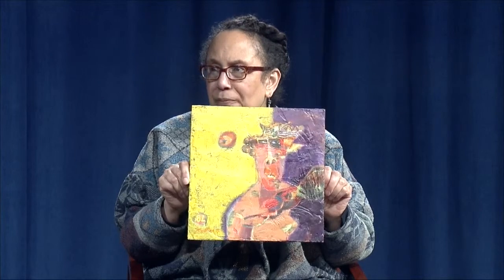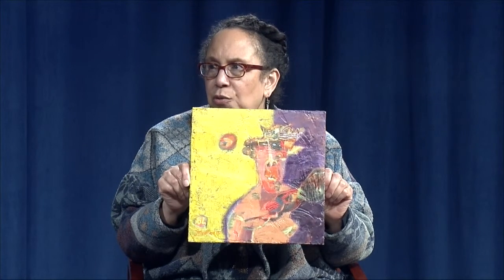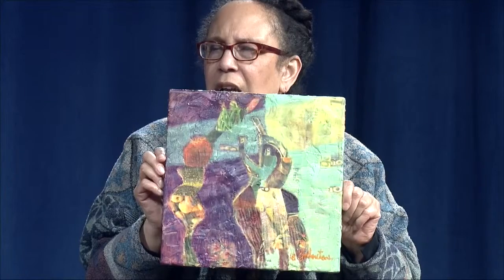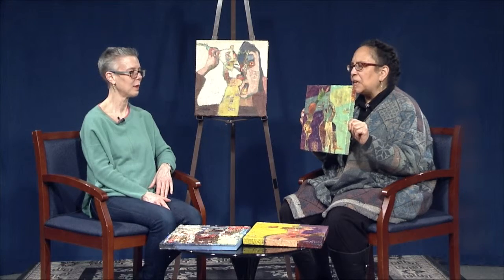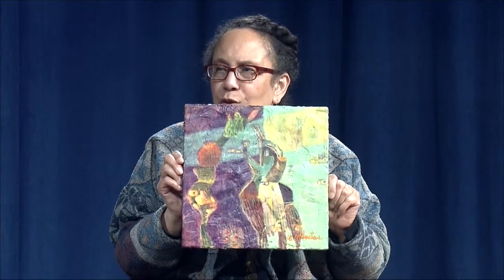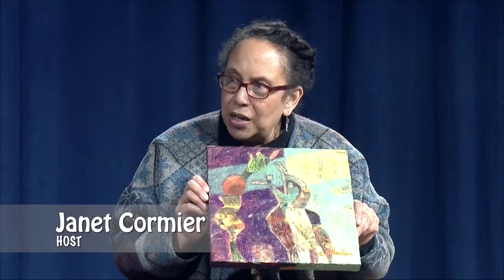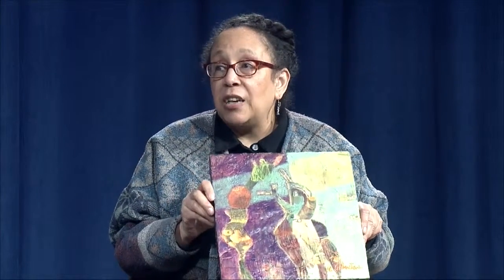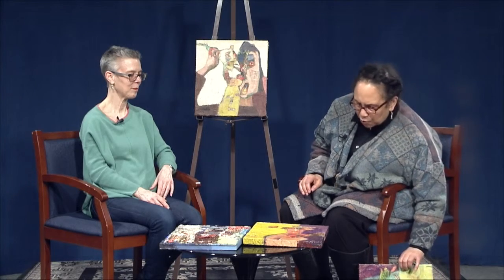Art at SCATV: Anne Johnstone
In this episode of Art at SCATV, we welcome Anne Johnstone to the SCATV gallery. Anne Johnstone's "Mixed Media" Art Exhibit is featured thru April 2016. You can stop by SCATV (90 Union Square) to see all of her artwork!

ABOUT THE ARTIST:
Anne Johnstone’s artwork has always served as an emotional catharsis as well as a focused outlet for what is underneath the surface in relationships. Coming of age in the country, isolated with a family in conflict, readied me for sensitivity to the seen and the unseen. Drama, tension, and intensity—ingested over time—became nerve centers which provoked my artistic release. Now my paintings are populated by people and animals Distortion is common among them. They speak through their exaggerations, invoking magnified responses to contrived circumstances. I am at play on the picture plane.